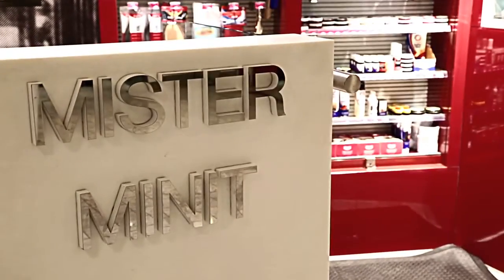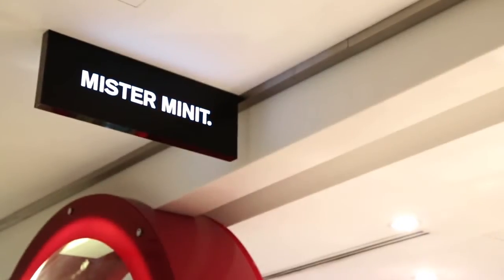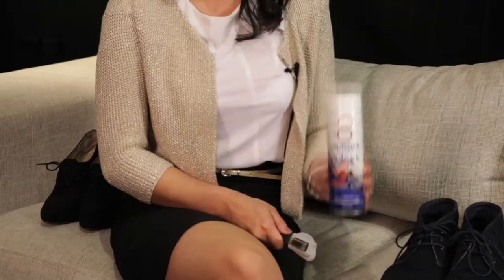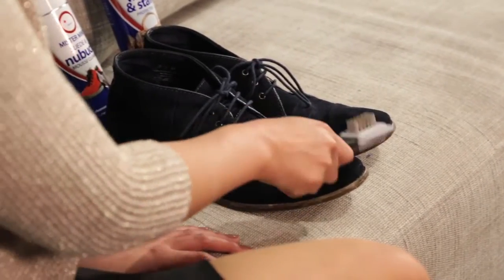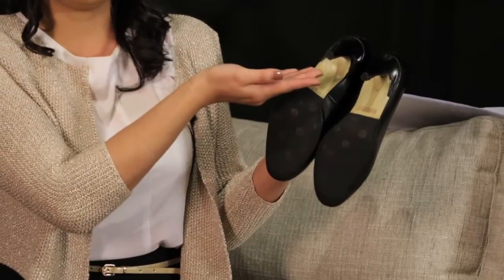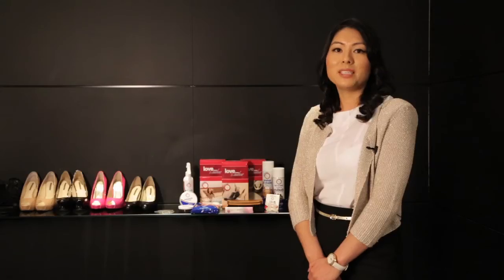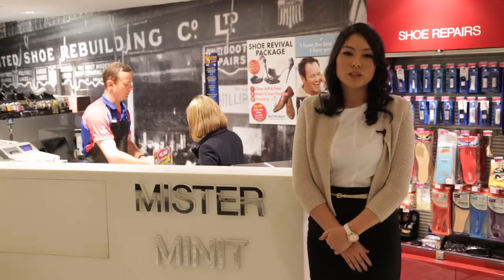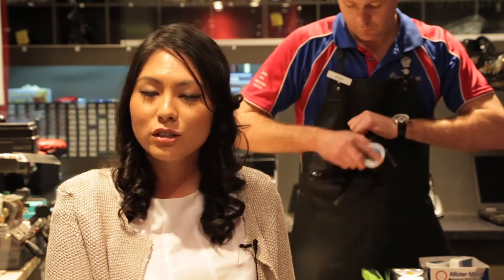Mister Minit How to Give Your Shoes a Facelift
Specialists in shoe care and repairs, international service retailer Mister Minit has been looking after Australia's shoes since 1955. They offer a range of services and products for keeping your shoes in top shape, including sole and heel replacement, stretching, patching, and stitching, as well as water & stain protector, polish, leather wipes & conditioner, suede & nubuck protector - plus much much more!